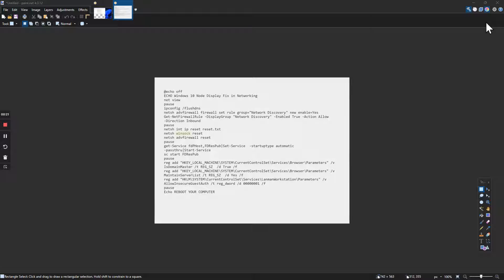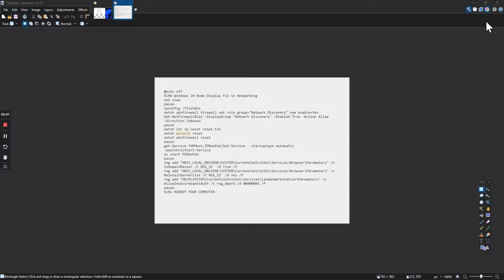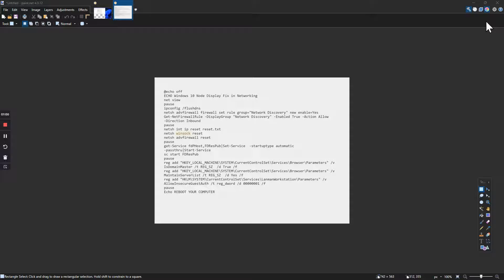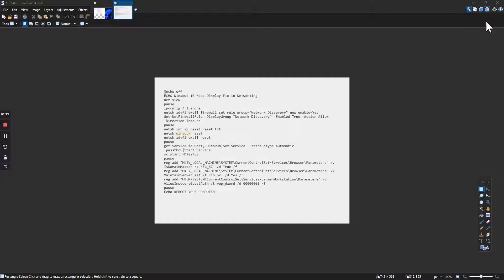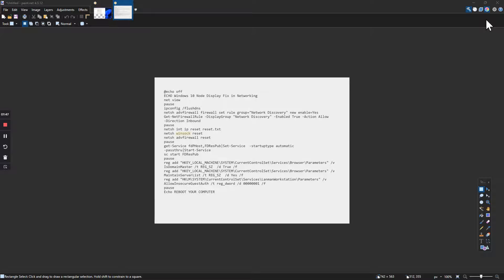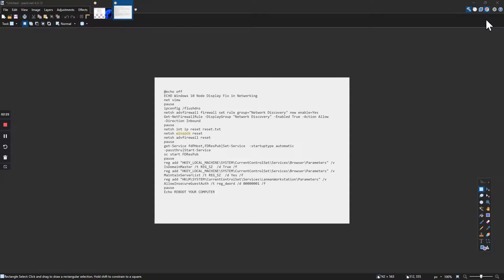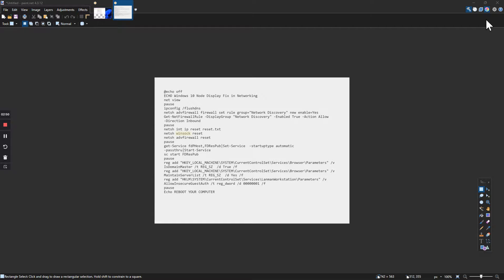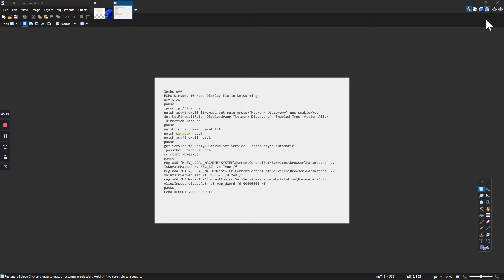TECH | How to Fix Windows 10/11 NO INTERNET CONNECT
Hi friend get the latest tech news and reviews on the hottest gadgets and software. We cover the good, the bad, and everything in between.

The views expressed in this video are our own and do not necessarily reflect the opinions of any companies or organizations.